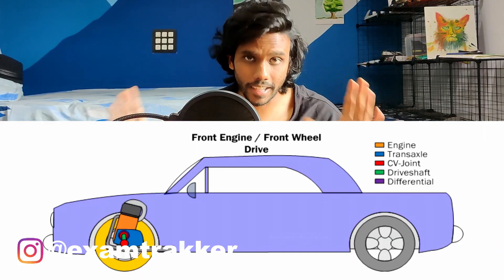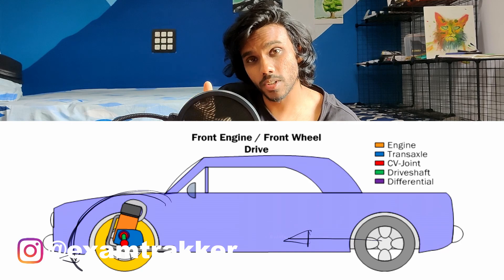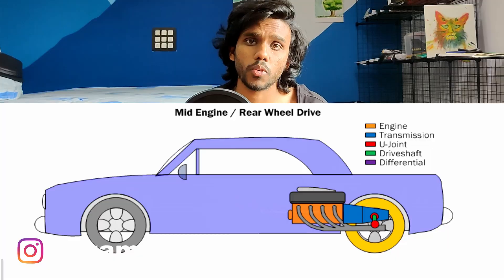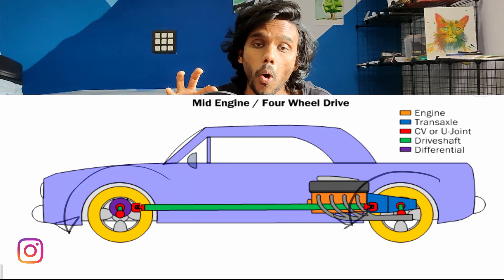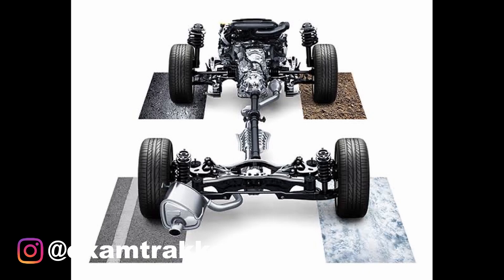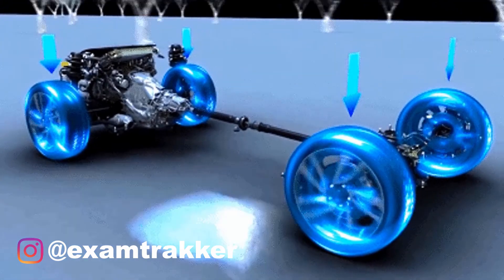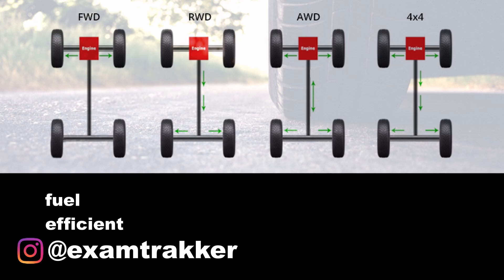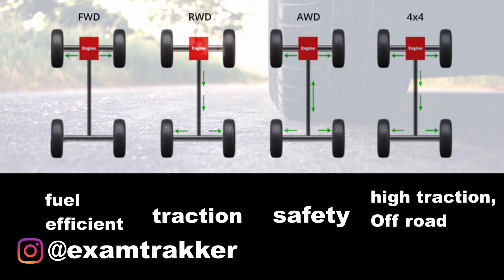Rolling Friction directions(JEE PHYSICS) !! AWD vs 4WD -- EXAMTRAKKER.COM